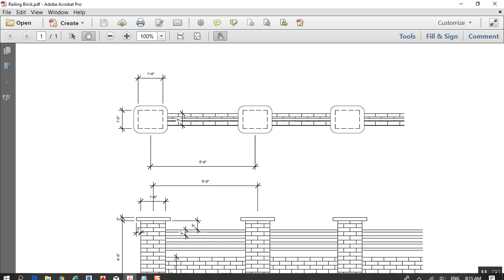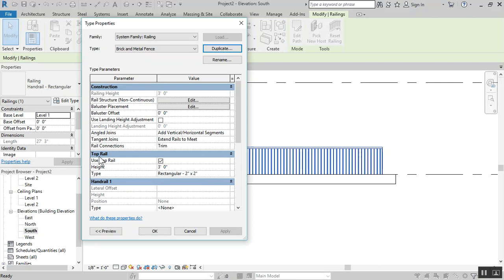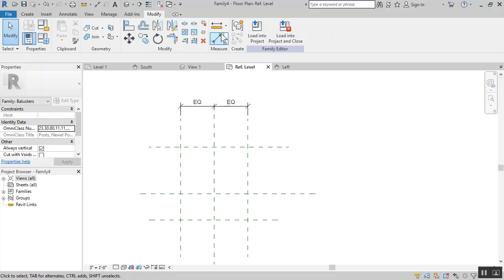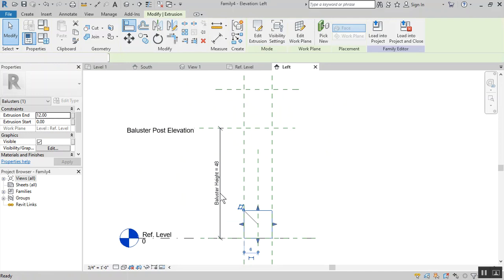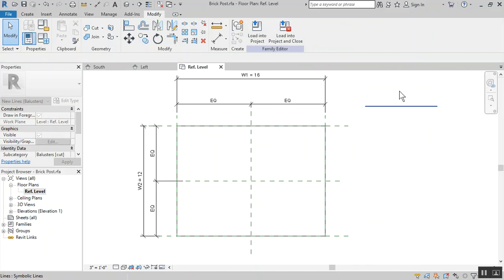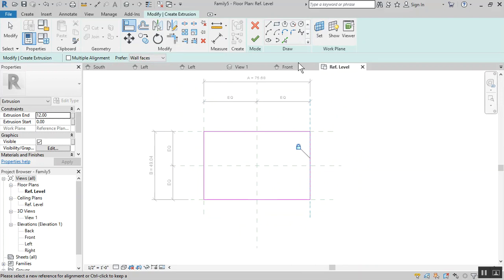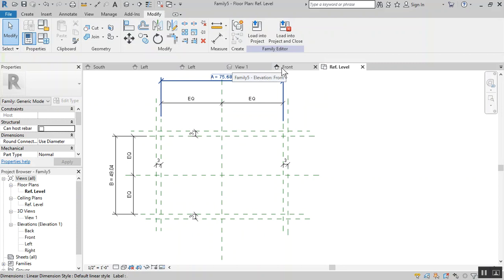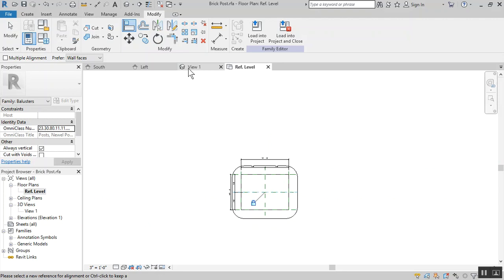Revit Brick and Metal Fence Tutorial Part 1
Railings can become complicated and some fences cannot be modelled in Revit via teh railing tool. Today's exaple shows the posibilty of modeling the brick fence with the railing tool